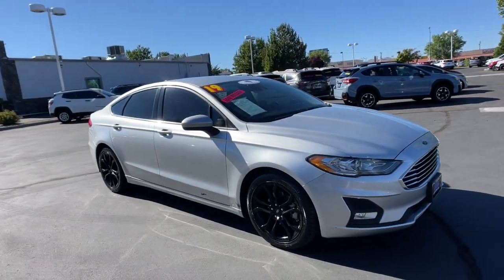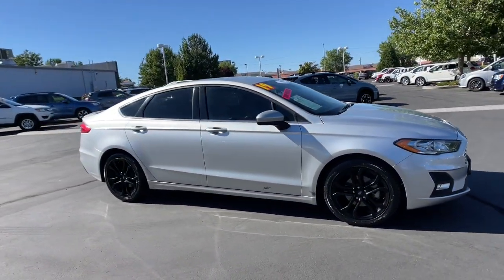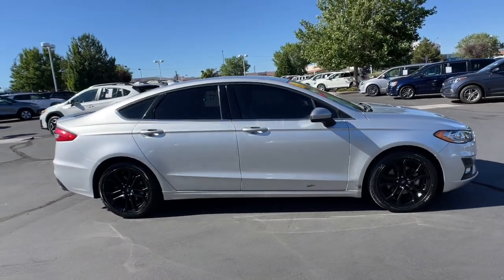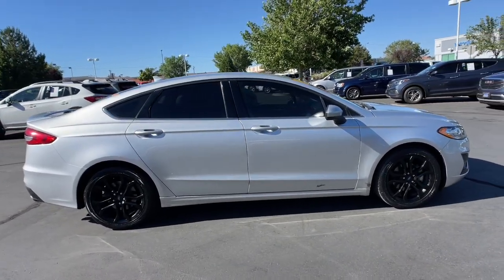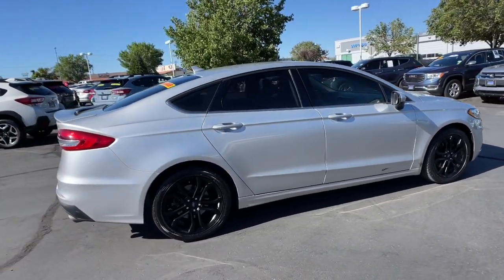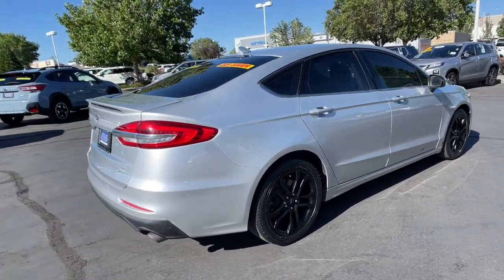2019 Ford Fusion Reno, Carson City, Northern Nevada, Sacramento, Elko, NV 63623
Ingot Silver Metallic Used 2019 Ford Fusion available in Reno, Nevada at Mountain West Auto Group. Servicing the Carson City, Northern Nevada, Sacramento, Elko, NV area.

bEquipment/bbrSee whats behind you with the back up camera on this mid-size car. The state of the art park assist system will guide you easily into any spot. This mid-size car features a hands-free Bluetooth phone system. This 2019 Ford Fusion  shines with an exquisite metallic silver exterior finish. This unit is front wheel drive. This model has a 1.5 liter 4 Cylinder Engine high output engine. Anti-lock brakes are standard on this Ford Fusion. This Ford Fusion is built for driving comfort with a telescoping wheel. Enjoy the tried and true gasoline engine in the Ford Fusion. The high efficiency automatic transmission shifts smoothly and allows you to relax while driving. Mid-sized cars are the perfect size.brbrbAdditional Information/bbrVehicle pricing includes all offers and incentives. All advertised prices exclude government fees taxes applicable finance charges dealer document preparation charge of $489 express code and applicable emission testing. These fees must be paid for by the purchaser. All vehicles are subject to prior sale. All information advertised to be true but not guaranteed. Any payment or APR displayed is an estimate only that is based on approved credit. It is not guaranteed that all will qualify for that payment or APR based on a number of individual circumstances. Dealer is not responsible for typographical errors. While great effort is made to ensure the accuracy of the information on this site errors do occur so please verify information with a dealer representative.
Engine: 1.5L EcoBoost,50-State Emissions System,Transmission w/Driver Selectable Mode,Front-Wheel Drive,3.07 Axle Ratio,500CCA Maintenance-Free Battery w/Run Down Protection,Auto Stop-Start Technology,Gas-Pressurized Shock Absorbers,Front And Rear Anti-Roll Bars,Electric Power-Assist Speed-Sensing Steering,16.5 Gal. Fuel Tank,Single Stainless Steel Exhaust,Strut Front Suspension w/Coil Springs,Multi-Link Rear Suspension w/Coil Springs,4-Wheel Disc Brakes w/4-Wheel ABS; Front Vented Discs; Brake Assist; Hill Hold Control and Electric Parking Brake,Brake Actuated Limited Slip Differential,Steel Spare Wheel,Compact Spare Tire Mounted Inside Under Cargo,Clearcoat Paint,Body-Colored Front Bumper,Body-Colored Rear Bumper,Black Side Windows Trim,Body-Colored Door Handles,Body-Colored Power Side Mirrors w/Convex Spotter; Manual Folding and Turn Signal Indicator,Fixed Rear Window w/Defroster,Light Tinted Glass,Speed Sensitive Rain Detecting Variable Intermittent Wipers,Fully Galvanized Steel Panels,Black Grille w/Chrome Surround,Trunk Rear Cargo Access,Perimeter/Approach Lights,LED Brakelights,Headlights-Automatic Highbeams,Radio w/Seek-Scan; Clock; Speed Compensated Volume Control; Steering Wheel Controls and Radio Data System,Streaming Audio,Integrated Roof Antenna,Bluetooth Wireless Phone Connectivity,8-Way Driver Seat,Passenger Seat,60-40 Folding Bench Front Facing Fold Forward Seatback Cloth Rear Seat,Manual Tilt/Telescoping Steering Column,FordPass Connect 4G LTE WiFi Mobile Hotspot Internet Access,Front Cupholder,Rear Cupholder,Compass,Power Fuel Flap Locking Type,Remote Releases -Inc: Power Cargo Access,Keypad,Dual Zone Front Automatic Air Conditioning,HVAC;  Underseat Ducts and Console Ducts,Locking Glove Box,Driver Foot Rest,Interior Trim;  Metal-Look Instrument Panel Insert; Metal-Look Door Panel Insert; Metal-Look/Piano Black Console Insert and Chrome Interior Accents,Full Cloth Headliner,Cloth Door Trim Insert,Metal-Look Gear Shifter Material,Day-Night Auto-Dimming Rearview Mirror,Driver And Passenger Visor Vanity Mirrors w/Driver And Passenger Illumination; Driver And Passenger Auxiliary Mirror,Full Floor Console w/Covered Storage; Mini Overhead Console w/Storage and 2 12V DC Power Outlets,Front And Rear Map Lights,Fade-To-Off Interior Lighting,Full Carpet Floor Covering;  Carpet Front Floor Mats,Carpet Floor Trim and Carpet Trunk Lid/Rear Cargo Door Trim,Cargo Space Lights,Instrument Panel Bin; Driver / Passenger And Rear Door Bins,Delayed Accessory Power,Systems Monitor,Redundant Digital Speedometer,Outside Temp Gauge,Digital/Analog Appearance,Seats w/Cloth Back Material,Manual Adjustable Rear Head Restraints,2 Seatback Storage Pockets,Front Center Armrest and Rear Center Armrest,Perimeter Alarm,Securilock Anti-Theft Ignition (pats) Engine Immobilizer,2 12V DC Power Outlets,Air Filtration,Side Impact Beams,Dual Stage Driver And Passenger Seat-Mounted Side Airbags,Ford Co-Pilot360 - Blind Spot Information System (BLIS) Blind Spot,Ford Co-Pilot360 - Autom